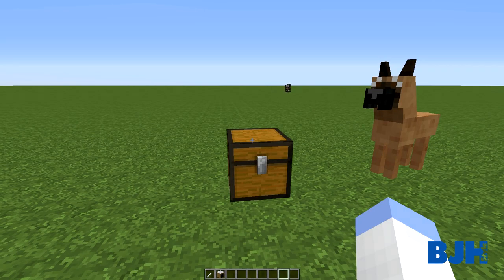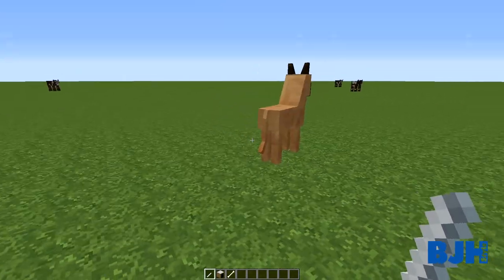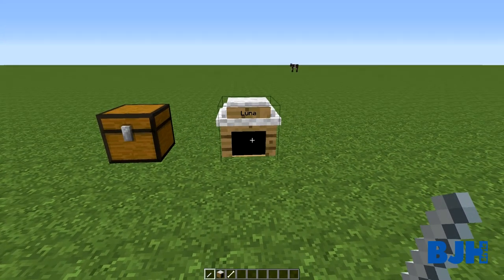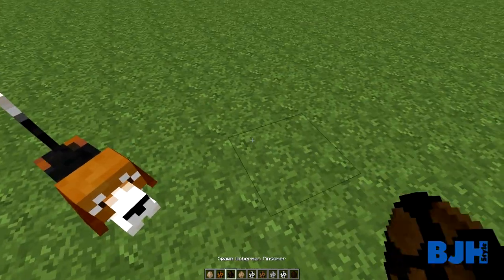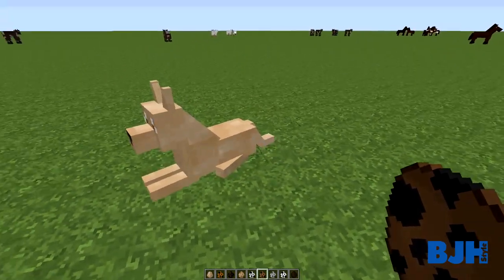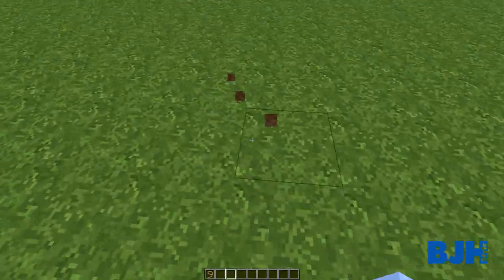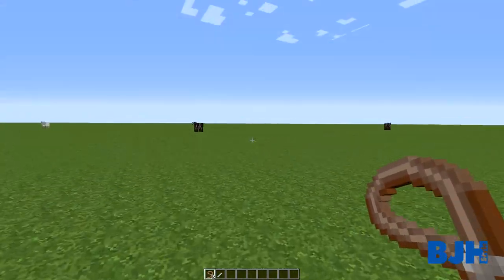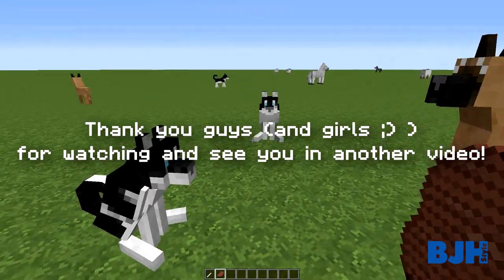CUTE DOGS IN MINECRAFT! - Minecraft Mods #32 - DoggyStyle Mod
The DoggyStyle mod by TheGoldVane adds different types of dogs into your world! From small dogs to large dogs!